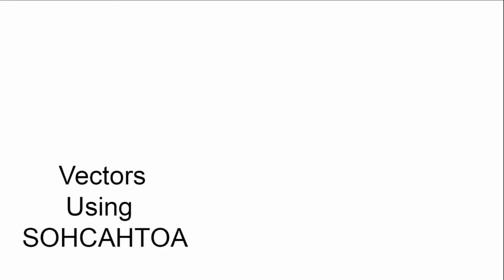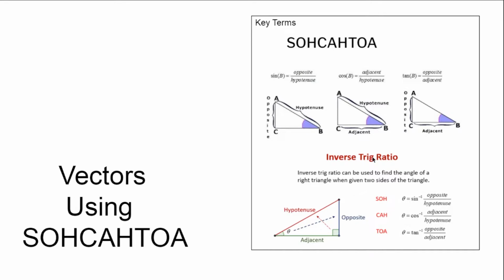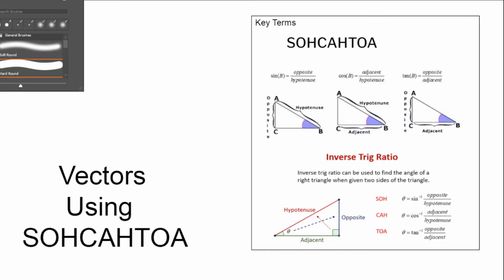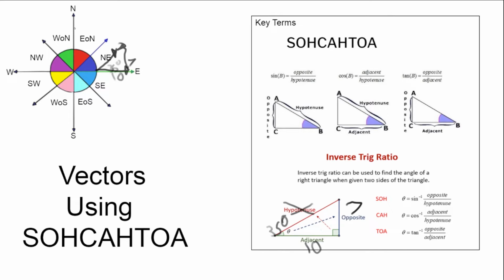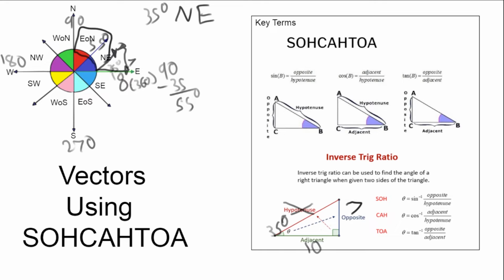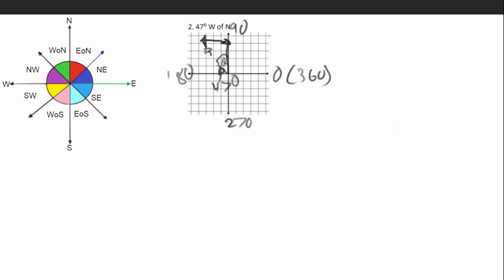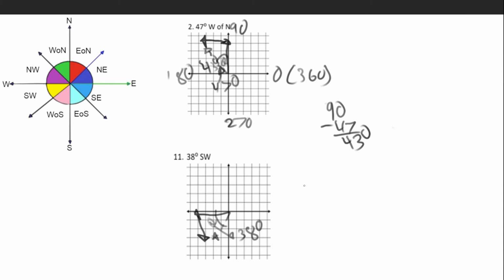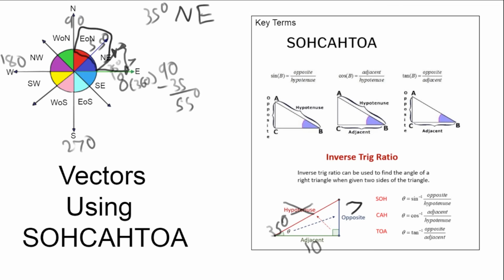Vectors | Graphing Angles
I mix some Trigonometry and Compass direction graphing in this video.